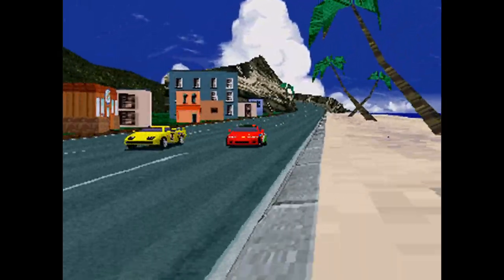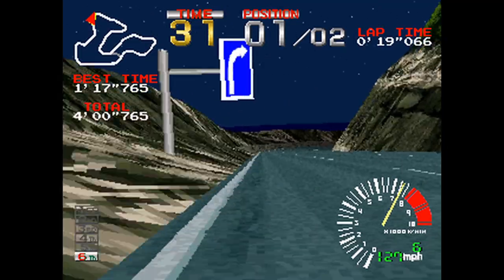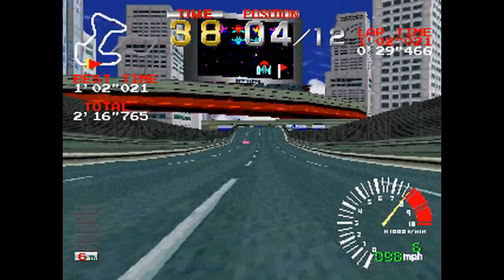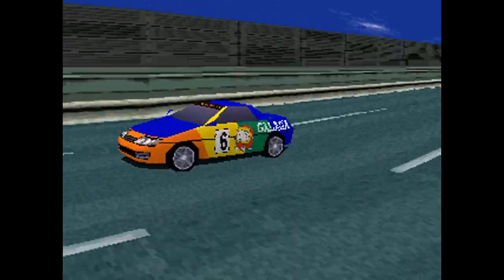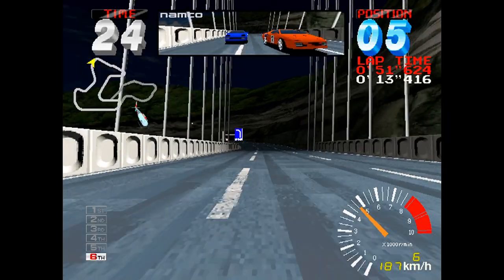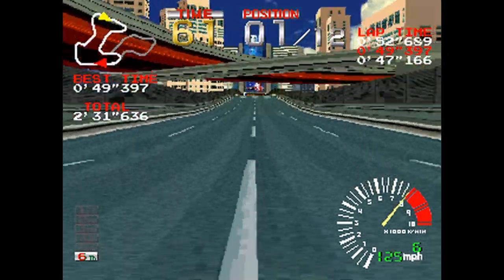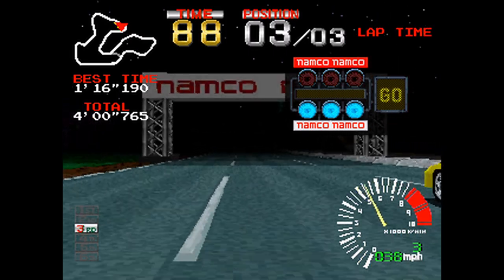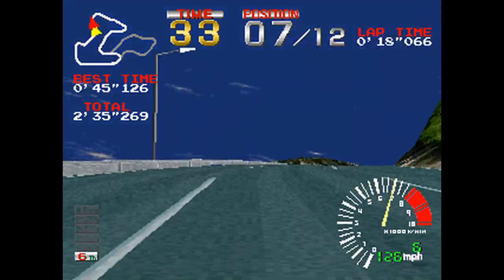GOTB Podcast EP5 - Ridge Racer - PlayStation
This weeks episode sees the boys drifting their rear ends around Seaside Route 765 in the Sony PlayStation port of the legendary arcade racing game Ridge Racer. Strap on your helmet 😉 and join us for episode 5 of the Gaming on the Brain Podcast.